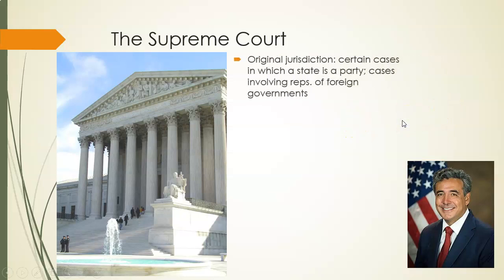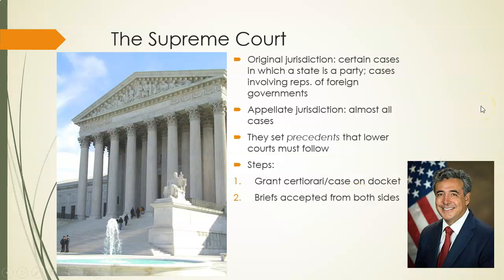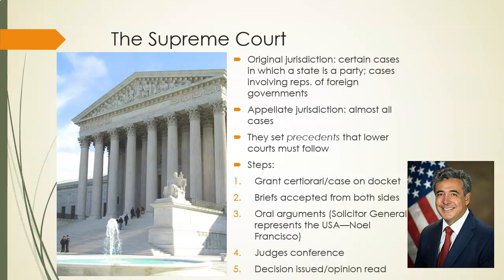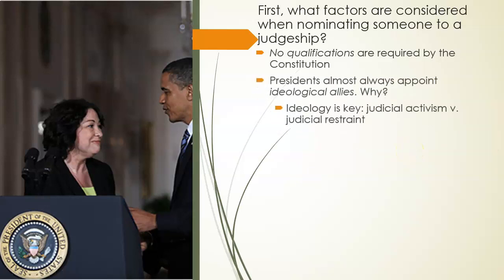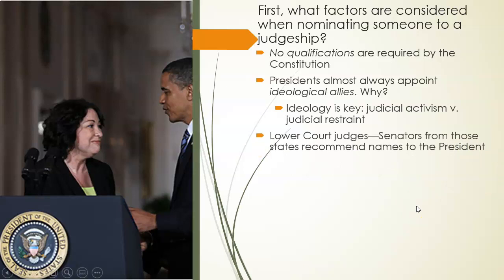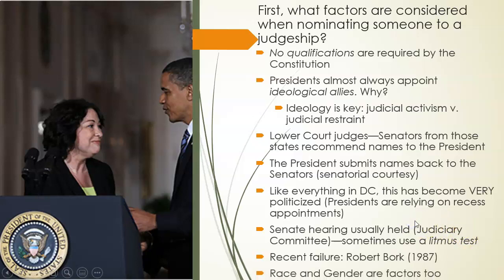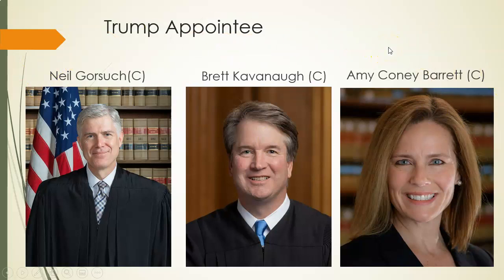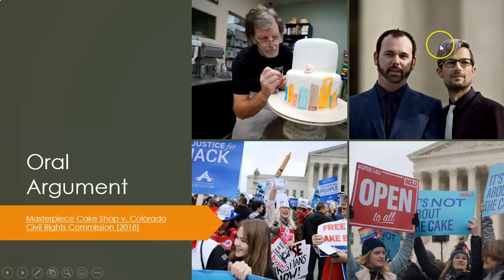Judicial Branch Pt.2 AP/CCP